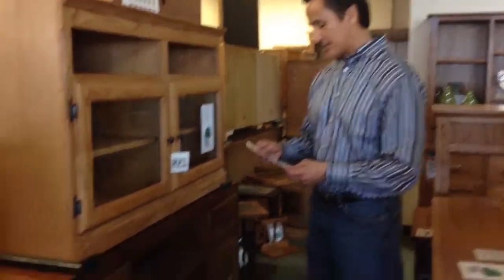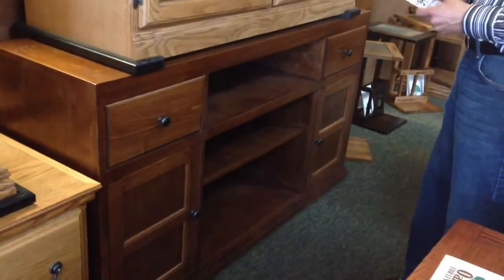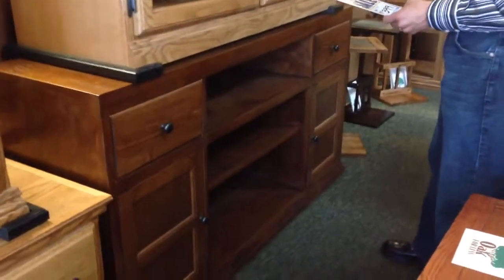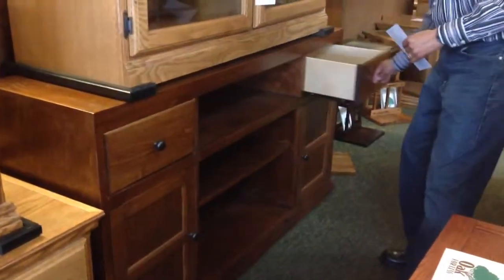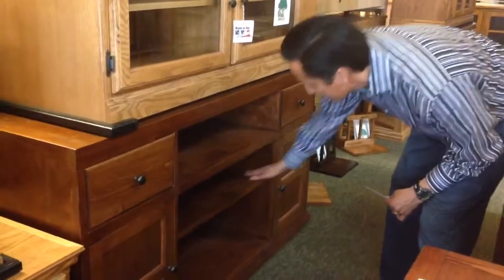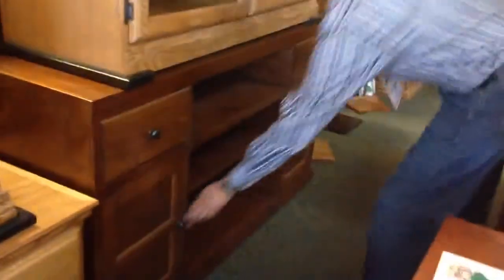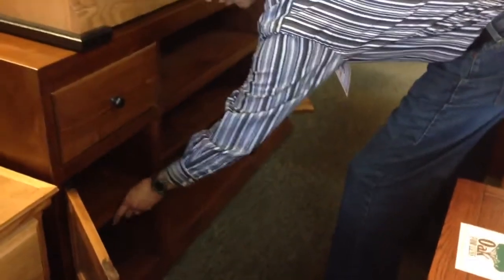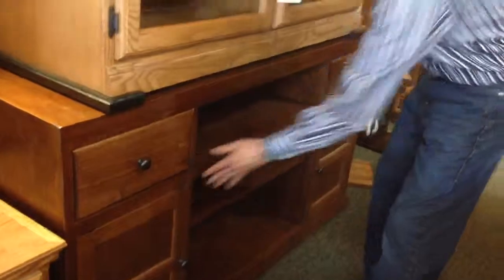Oak For Less® - Clearance Urban 60" TV Stand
Special item on Clearance at the Oak For Less® in Mesa:
Urban / Metro style Birch TV Stand - Mission finish
60" w x 16 3/4" d x 33" h
Only one at this special value on Clearance at the Mesa store!
When it's gone, it's gone!